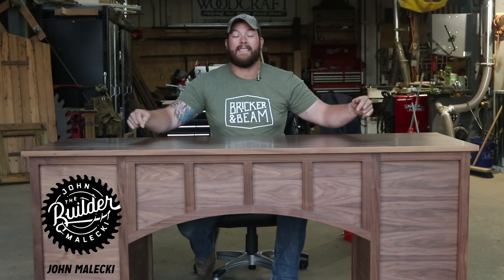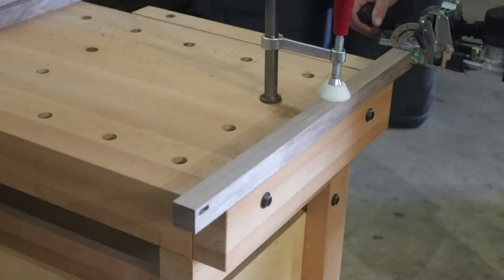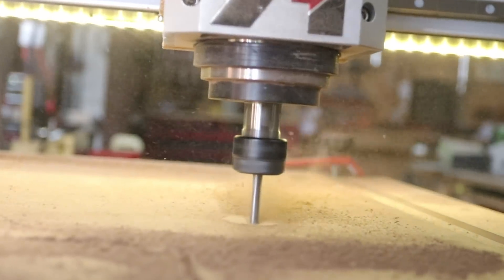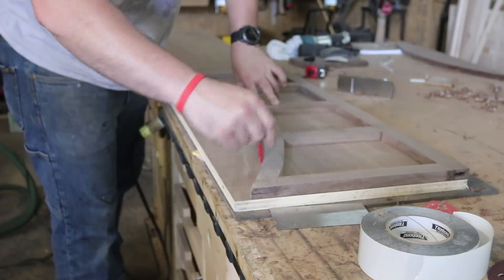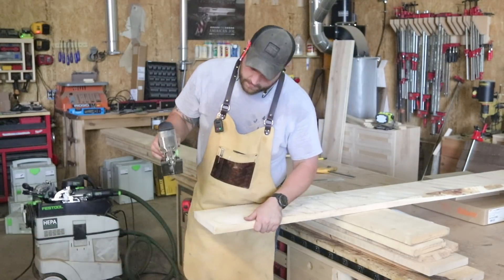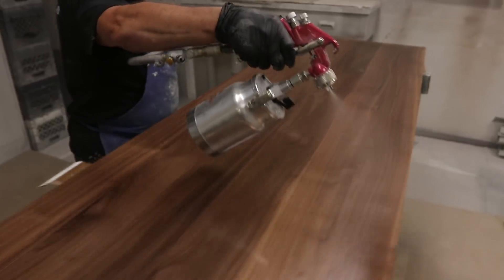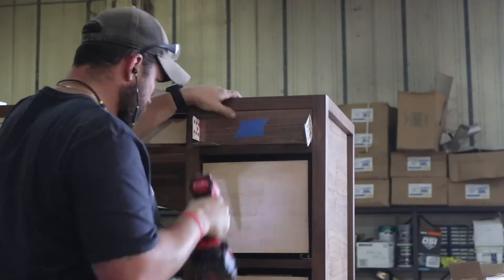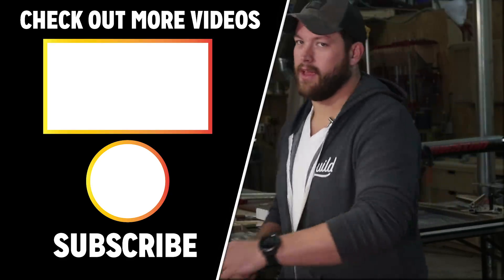How To Build A Modern Office Desk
In this video I build a modern walnut office desk for a local high end client. In this video i show you some tips on how to build something similar, and I also show you how I priced this piece!

Send me your stickers
John Malecki
230 Sweetbriar St